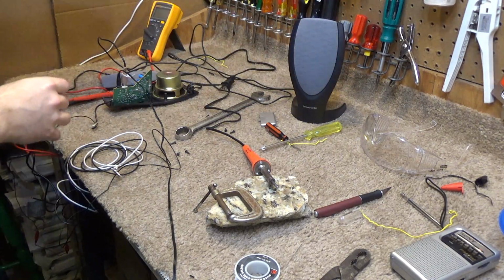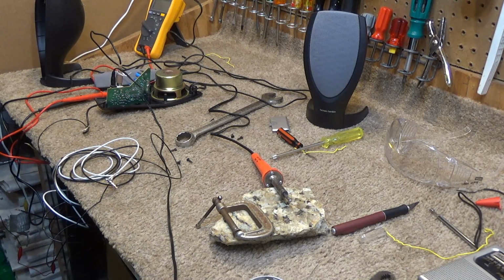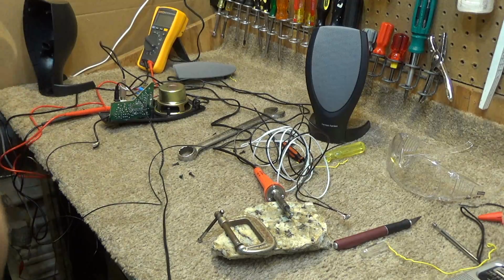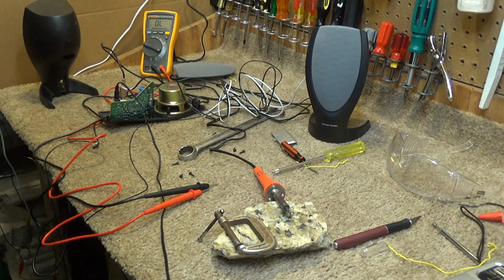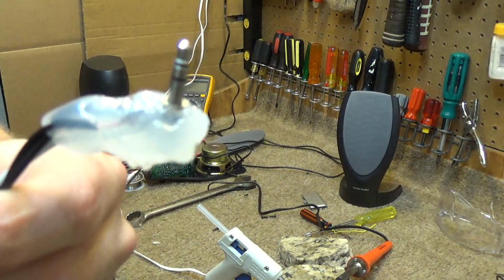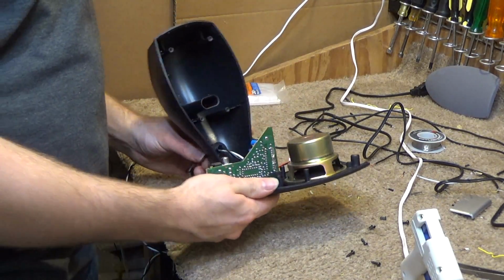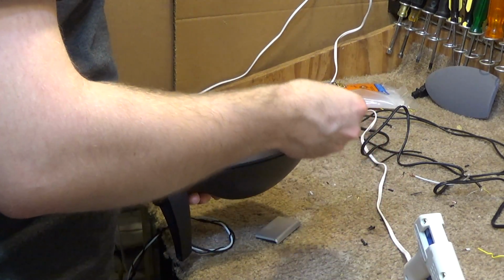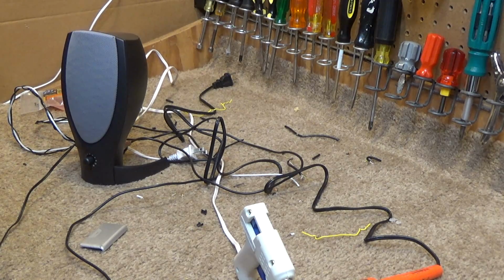Harman/Kardon Speaker Repair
The repair of a set of Harman/Kardon computer speakers.. The line-in connection seems to be a common mode of failure for this model, as well as a few others that were sold with the Dell Dimension computers..